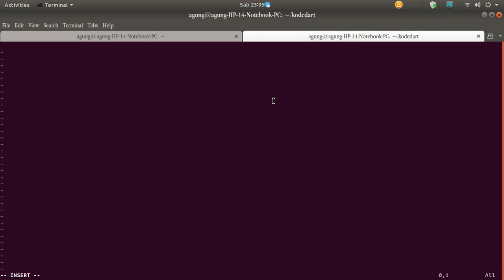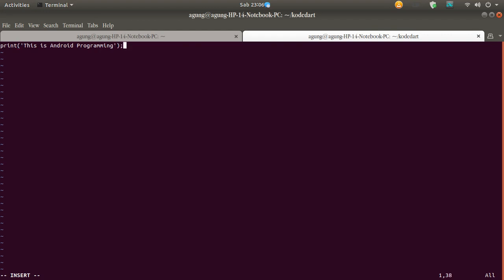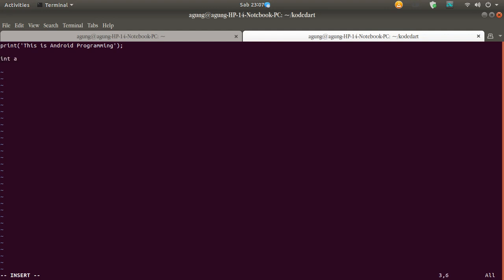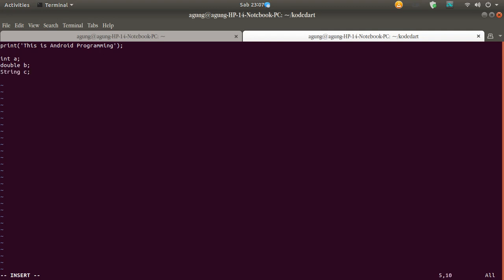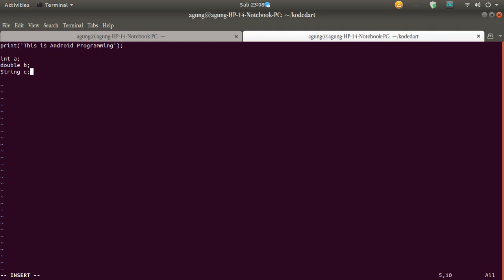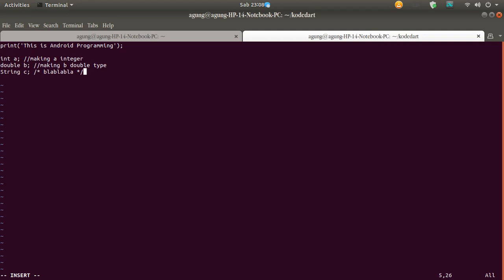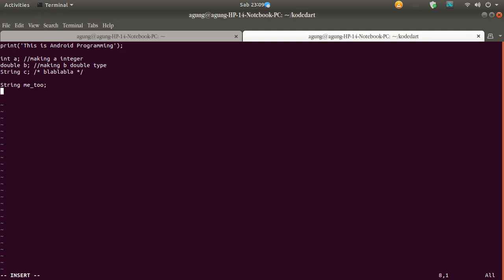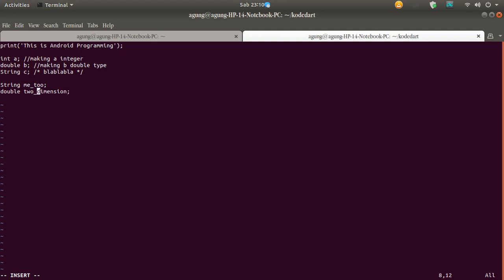Very basic of Dart Programming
basic sentence, identifier rules, and how to make a comment.